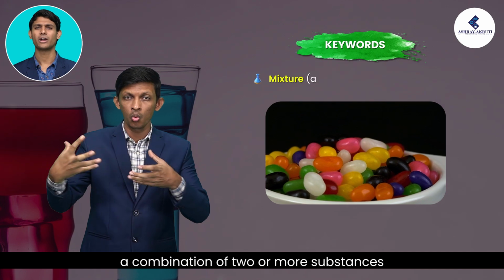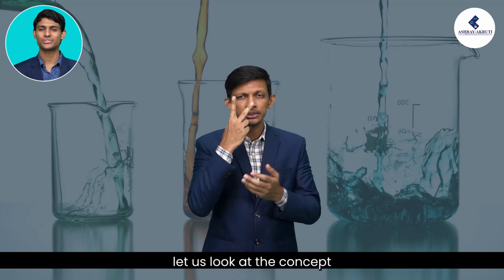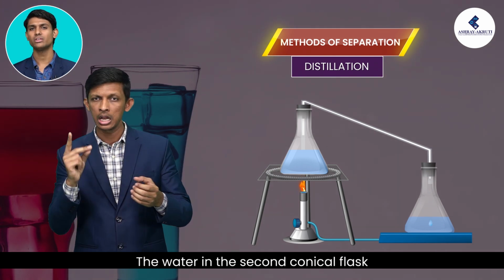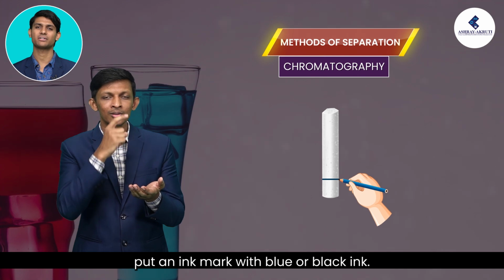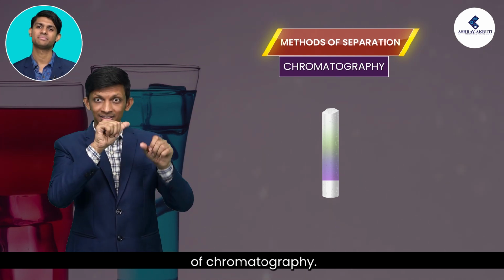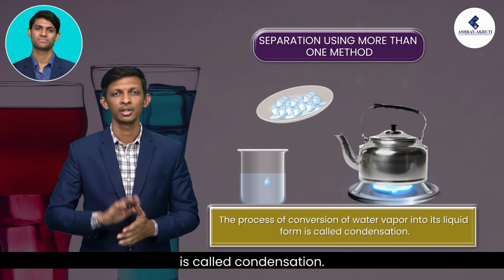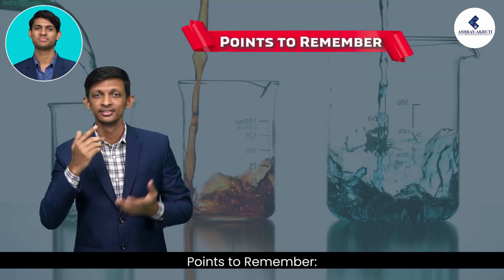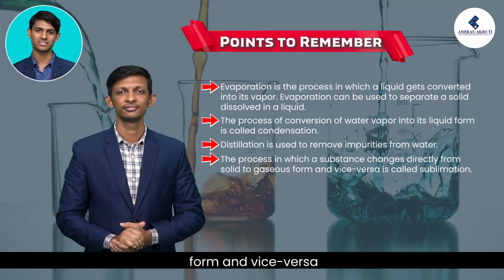6th Class Science | Separation of substances part 2 I Lessons in Sign Language for H.I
Separation of substances part 2

In our daily lives, there are many instances when we notice a substance being separated from a mixture of materials. These may be in any of three states of matter: solid, liquid, or gas. How do we separate substances mixed together if they have so many different properties? To find answers to these Watch this video.